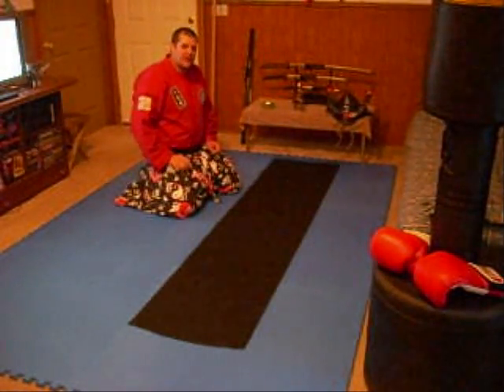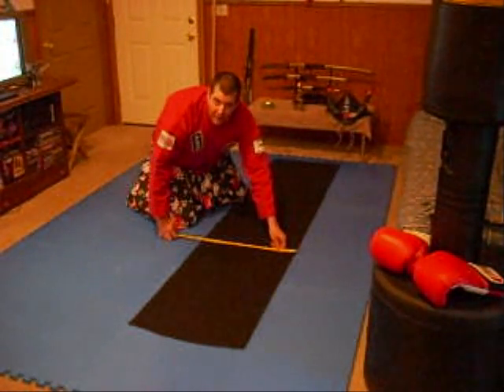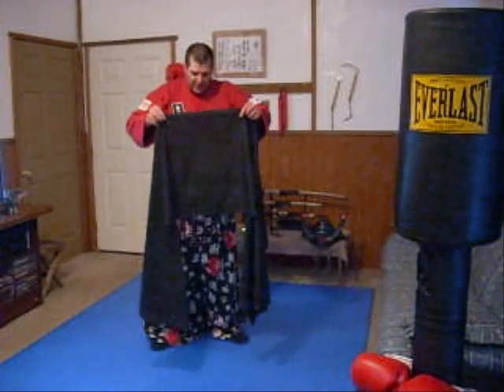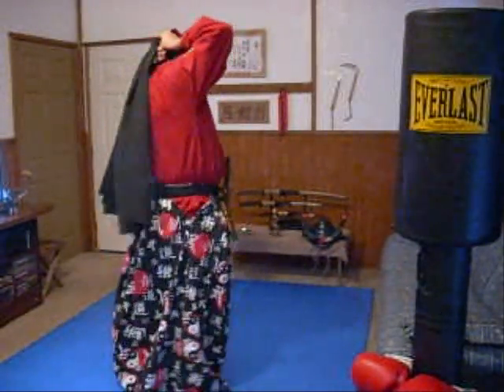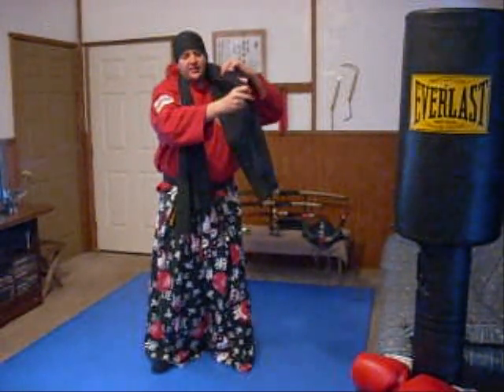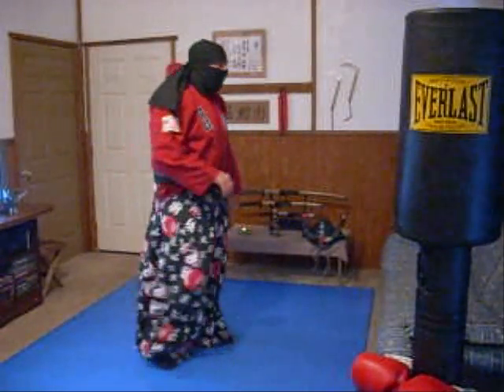43-NINJA HOOD TUTORIAL/ANNOUNCEMENT/DEMONSTRATION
THE MUSIC IS SHAKUHACHI THE JAPANESE FLUTE AND I BOUGHT THE CD FOR TRAINING AND I RECOMMEND YOU GO BUY IT TO.. DONT TRY THIS WITHOUT A TRAINED PROFESSIONAL. THIS IS FOR EDUCATIONAL VIEWING ONLY. THIS IS A TUTORIAL ON NINJA HOODS AND A ANNOUNCEMENT ABOUT MY ACCOUNT AND A NINJA TECHNIQUE DEMONSTRATION